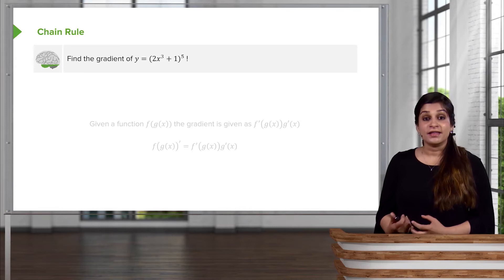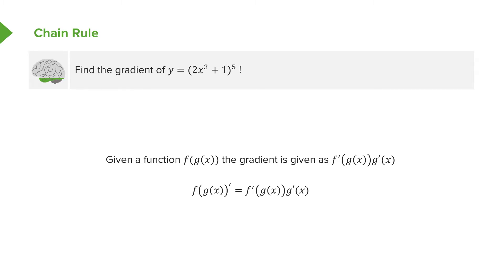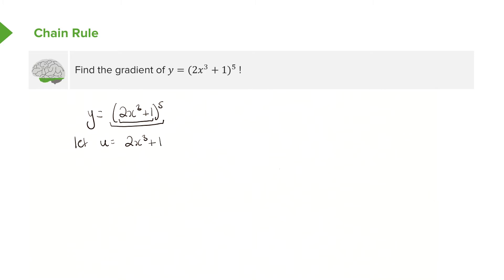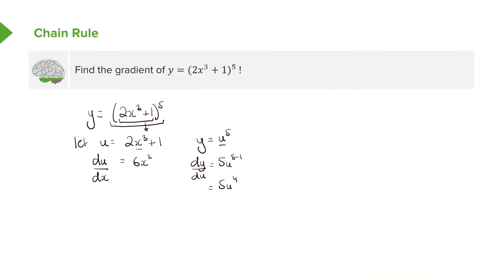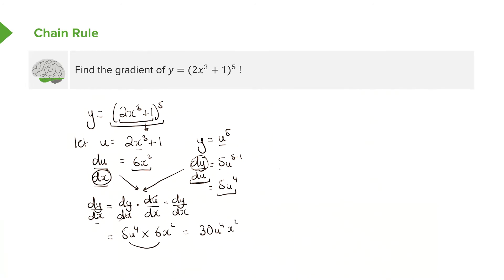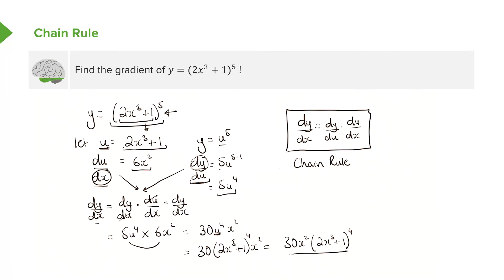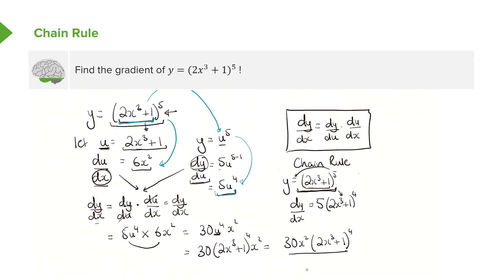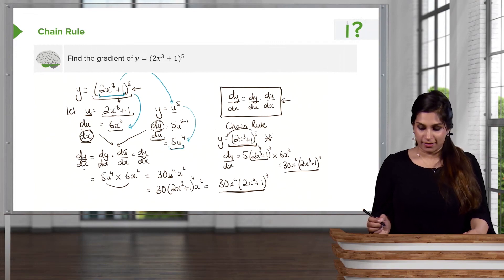Chain Rule – Calculus | Lecturio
This video “Chain Rule” is part of the Lecturio course “Calculus” ► WATCH the complete course

► LEARN ABOUT:
- Chain rule
- Definition of the chain rule
- Example: a function inside another function
- Proof for the chain rule

► LECTURIO is your single-point resource for medical school:
Study for your classes, USMLE Step 1, USMLE Step 2, MCAT or MBBS with video lectures by world-class professors, recall & USMLE-style questions and textbook articles. Create your free account now